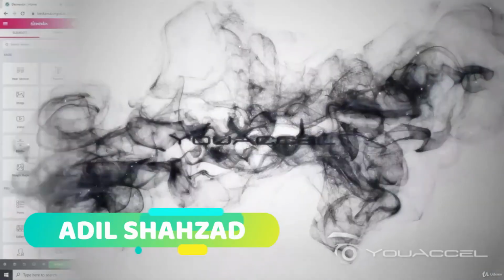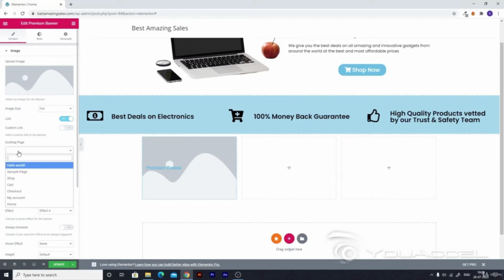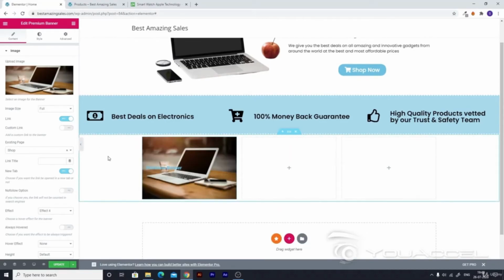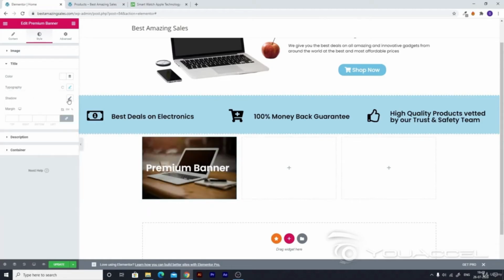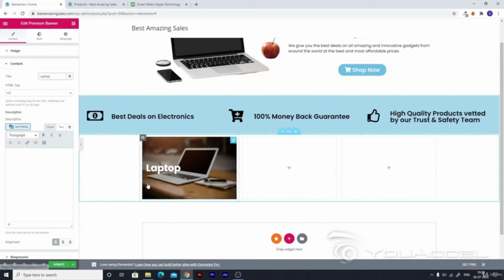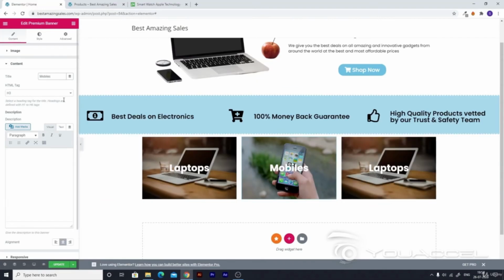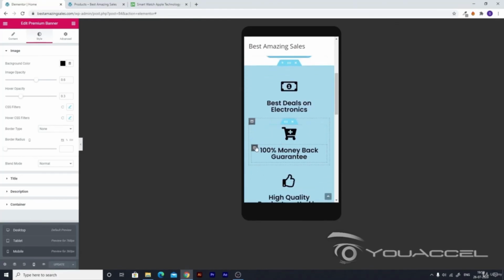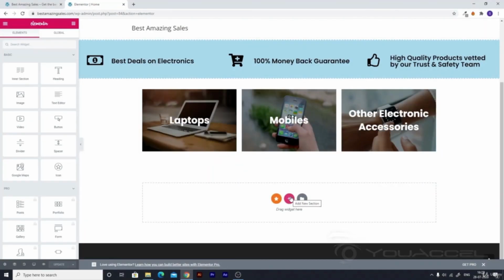How to add featured Image to Category using Advanced Custom Fields Lesson 16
acf,advanced custom fields,how to add category image,how to add featured image to categories,featured image to taxonomy,custom image to category,custom image to product category,acf tutorial,how to use acf,install and setup advanced custom fields

DON'T WORRY,
♥♥BE♥♥

*😍☞WE ARE☜😍*
`  ￣￣🐬￣O